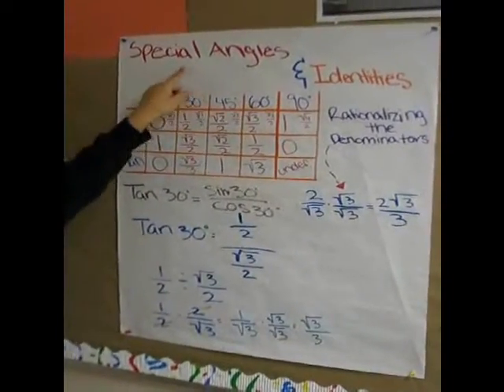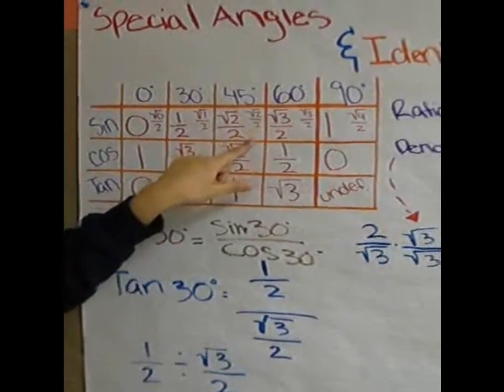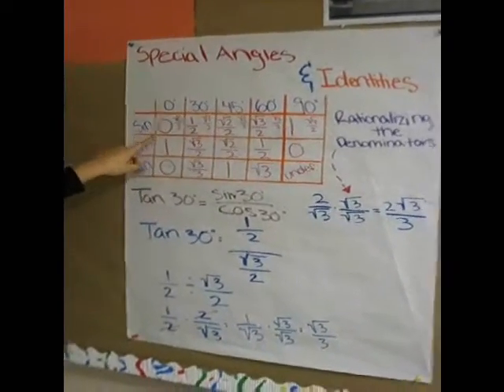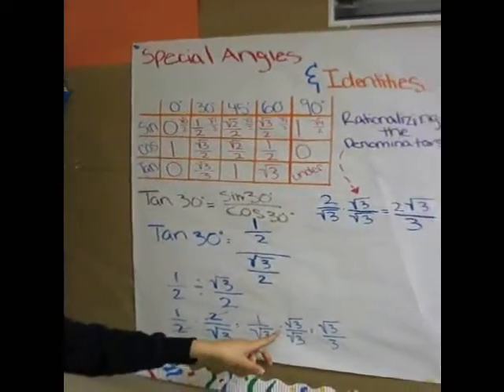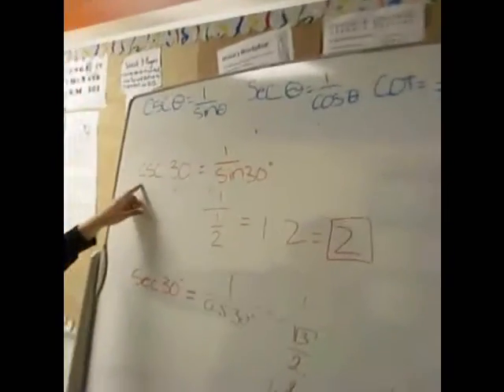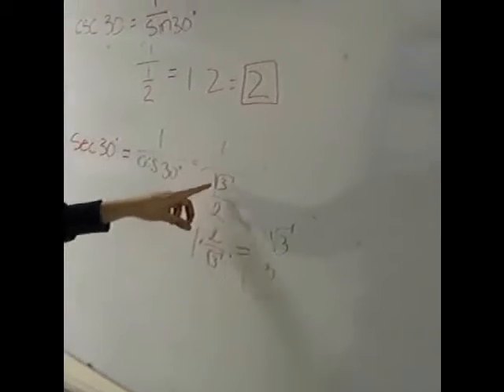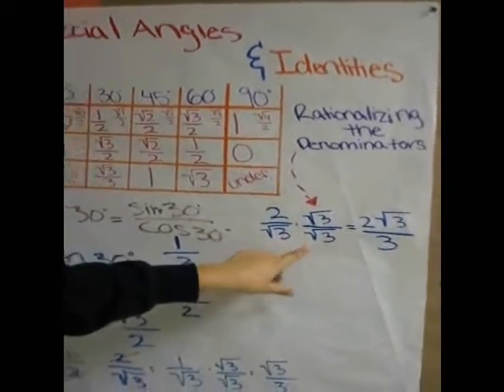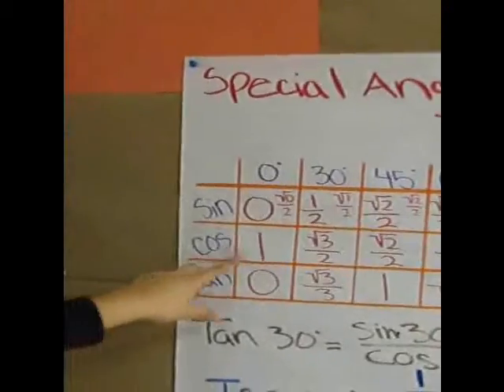CALS ECHS -- Trigonometry: Special Values and Identities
This video explains how to find the trigonometric values of special angles between 0 and 90 without using a calculator.